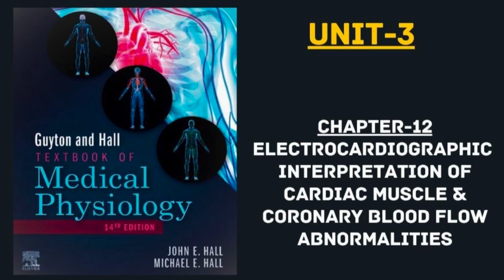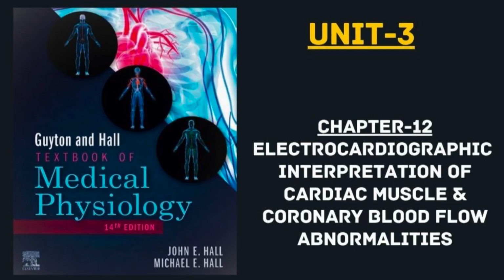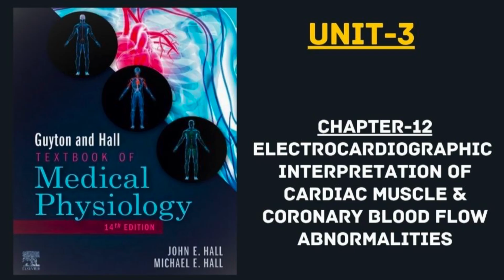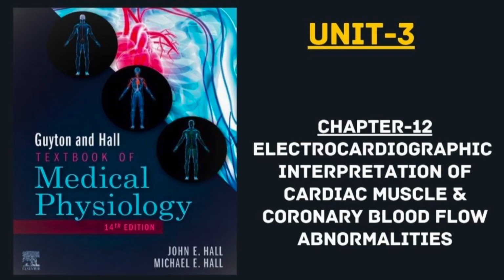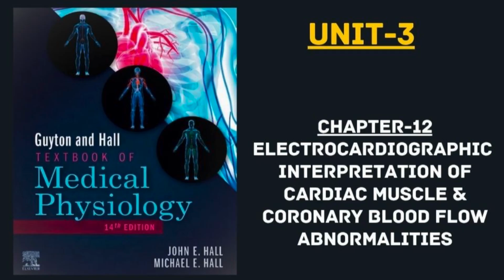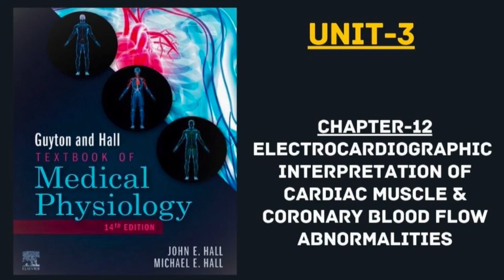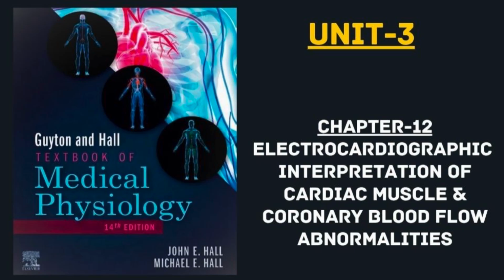Electrocardiographic Interpretation of Cardiac Muscle | Physiology Made Easy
Title: Electrocardiographic Interpretation of Cardiac Muscle & Coronary Blood Flow Abnormalities

This video explains high-yield medical concepts for students preparing for competitive medical examinations such as USMLE Step 1, NEET PG, FMGE and INICET.

In this video you will learn:
• Frequently tested high-yield concepts
• Integration of physiology, pathology and pharmacology
• Concept-based understanding for exams
• Simplified explanations for MBBS and postgraduate students

This long-format session is designed to help you:
✔ Revise important topics efficiently

This channel provides educational medical content aimed at simplifying complex topics and supporting exam preparation.

Study smart. Build concepts. Stay consistent.